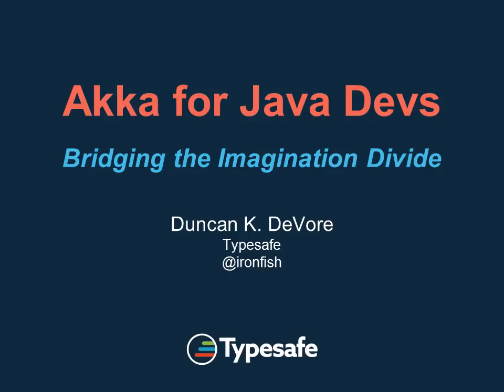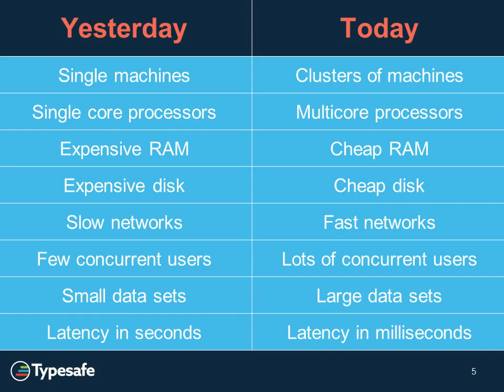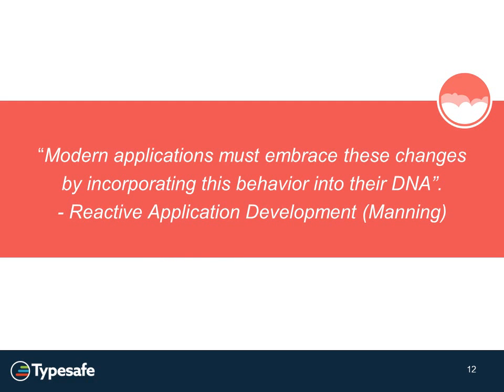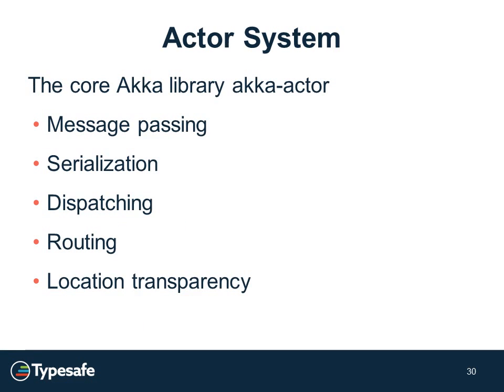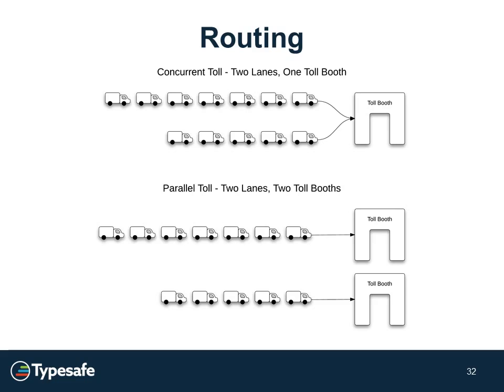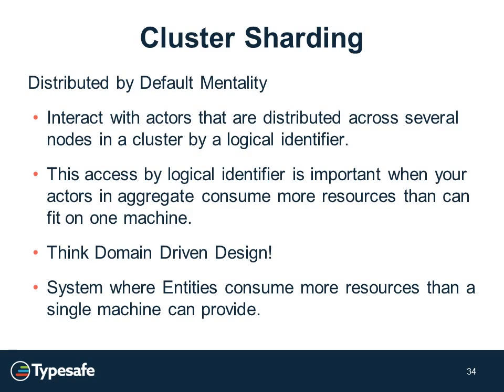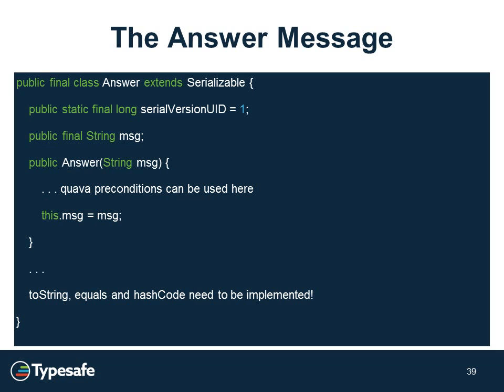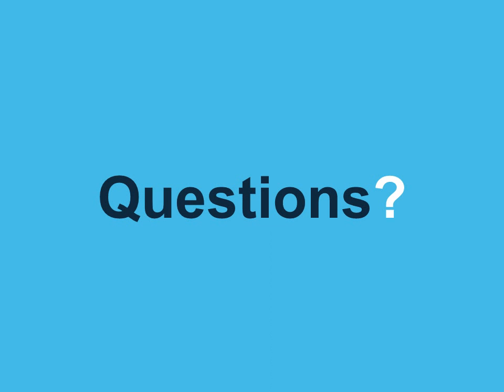Akka For Java Devs: Bridging the Imagination Divide with Duncan DeVore